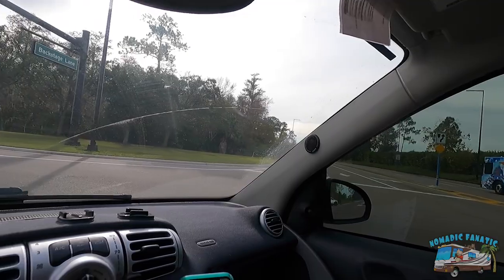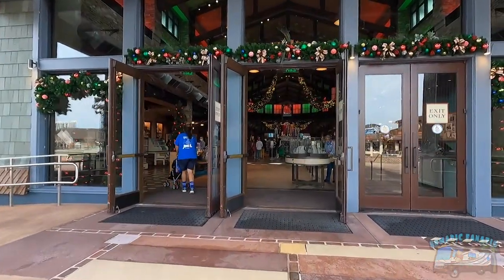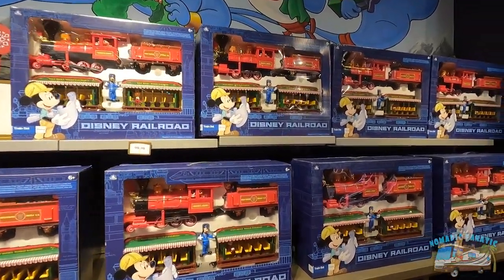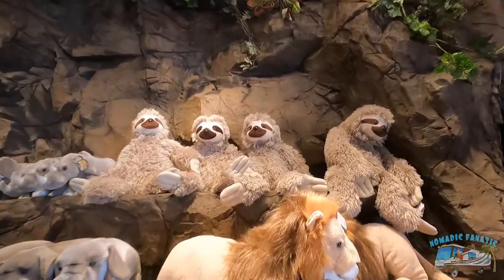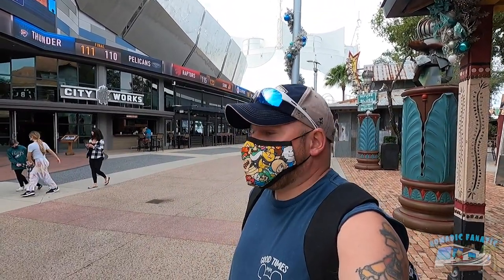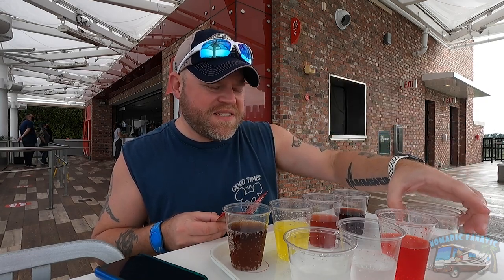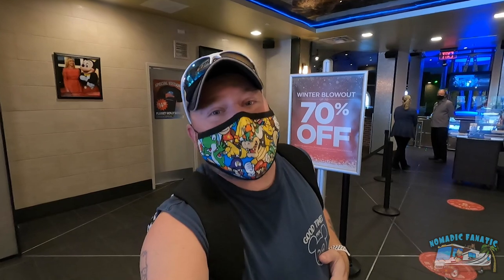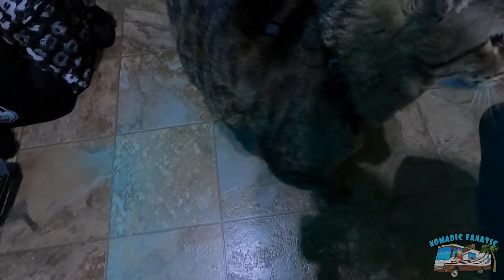Disney Springs Pandemic Operations ~ Around the World with 16 Flavors & More